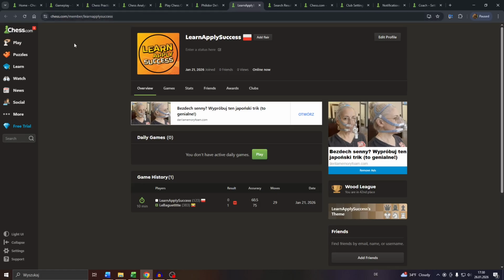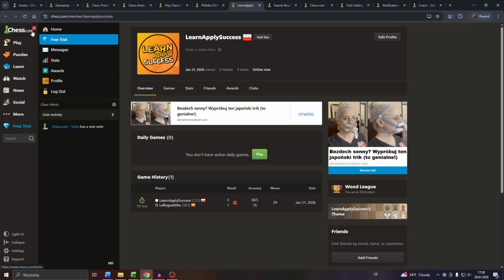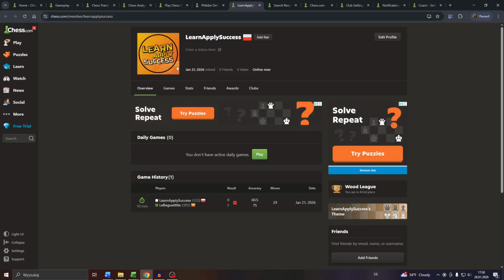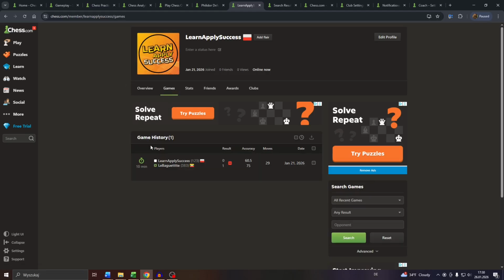How to View Your Game History on Chess.com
This tutorial shows how to view your game history on Chess.com and review past matches easily.